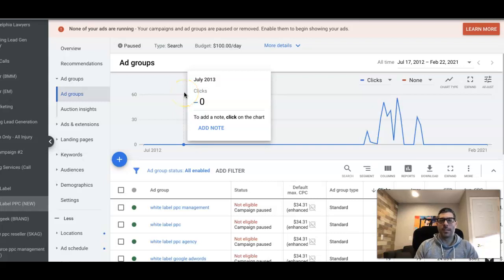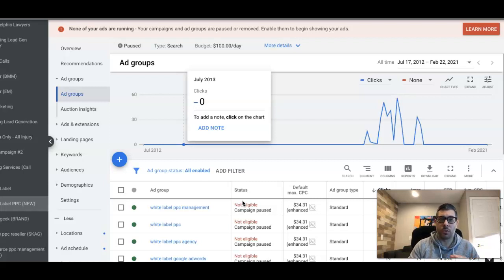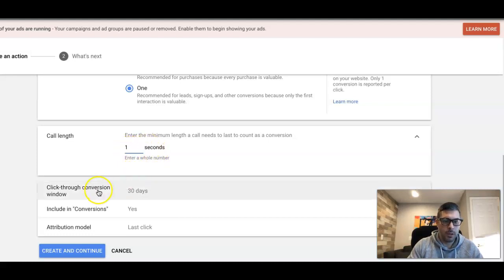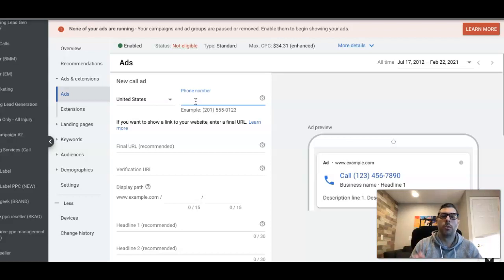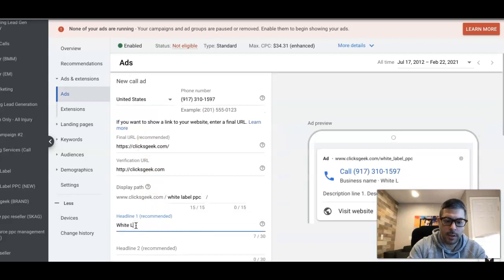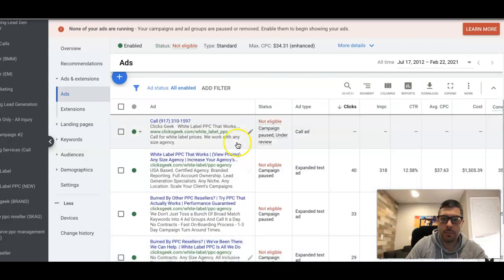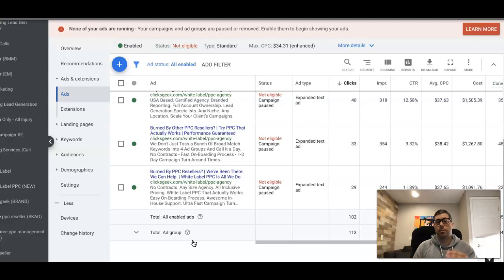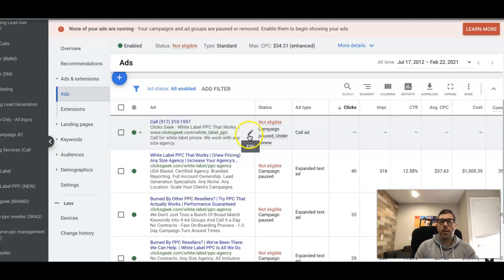Call Only Ads For Google Ads - Why You Should Be Running Them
Google Ads Call Only Ads

In this video I will go over what call only ads are, how they work (how to set them up) and my experience when running them and how to make sure they are successful. Call Only Ads.